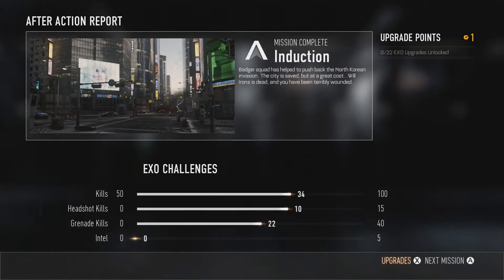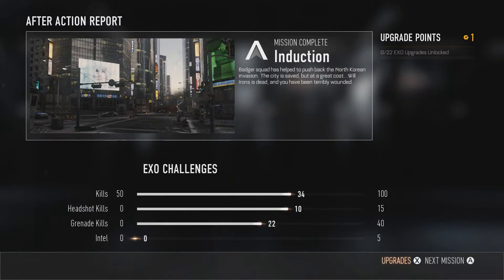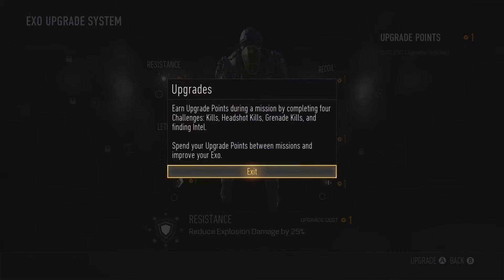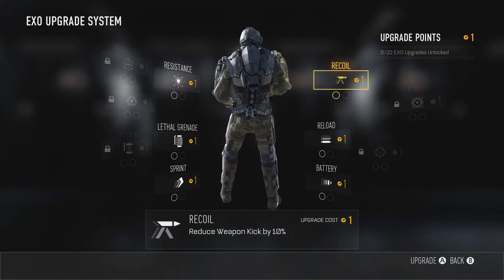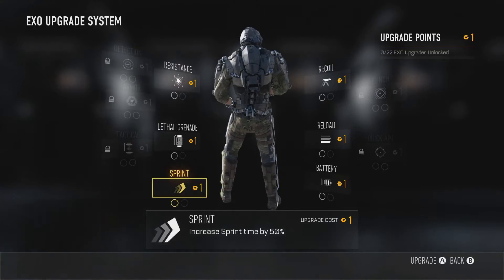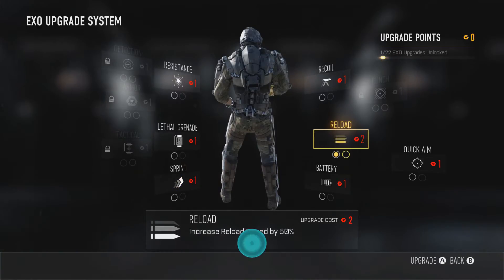Advanced Solider - Call of Duty Advanced Warfare Guide.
Video Tutorial showing how to get the "Advanced Solider" Achievement/Trophy in the new Call of Duty Advanced Warfare.

My Channel! goo.gl/JRq3H